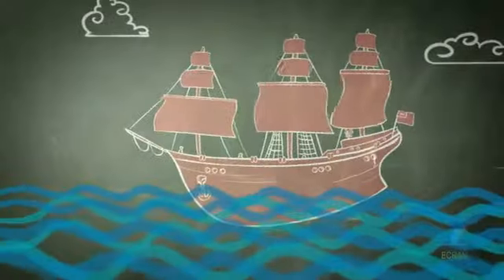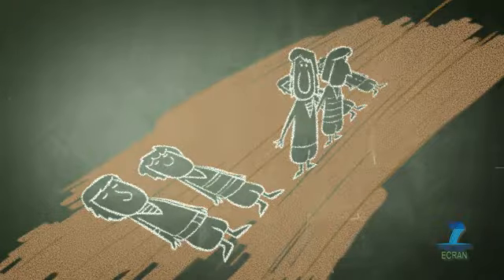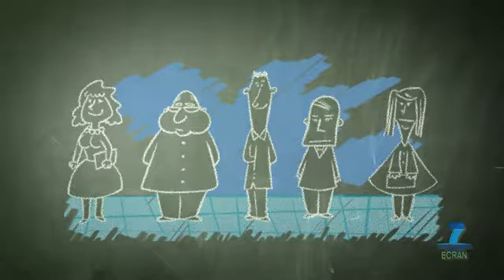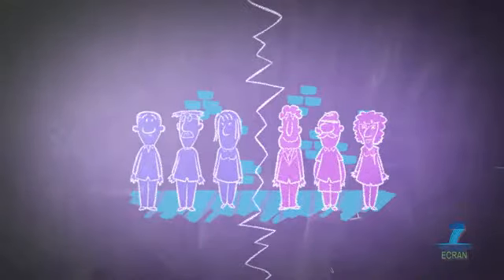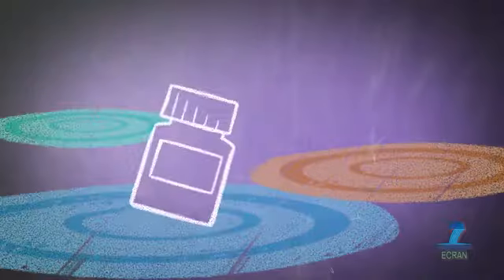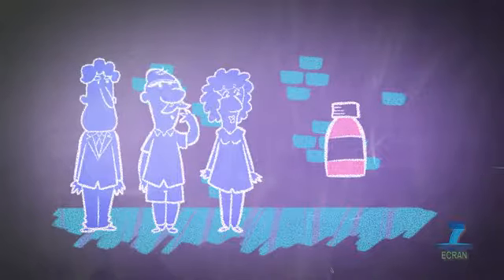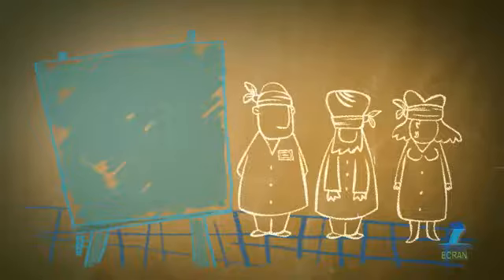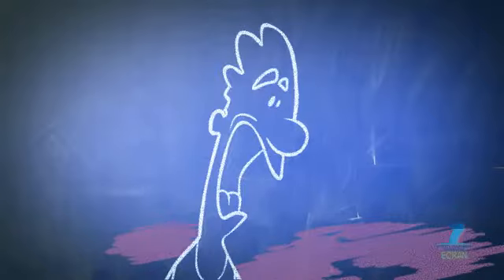An introduction to clinical research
Explore the history of clinical trials stemming back to 1747 and learn more about how they work today in this short video from the ECRAN project. (specific URL to be provided, when it's on website)

EM-13909